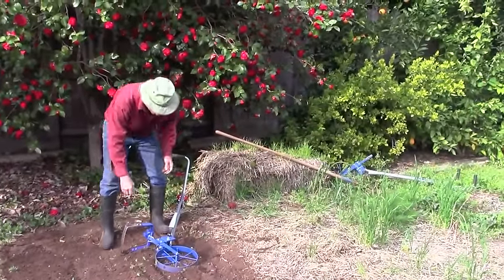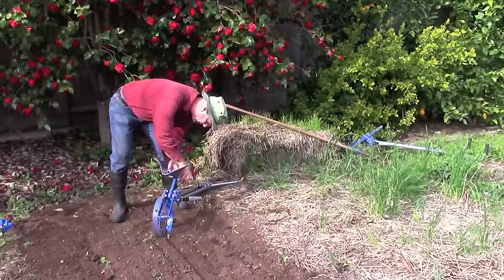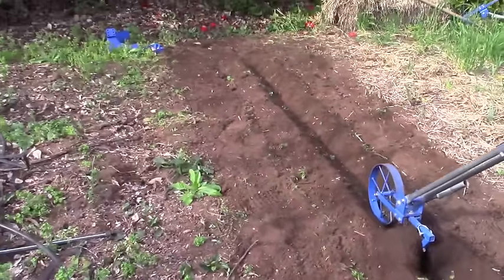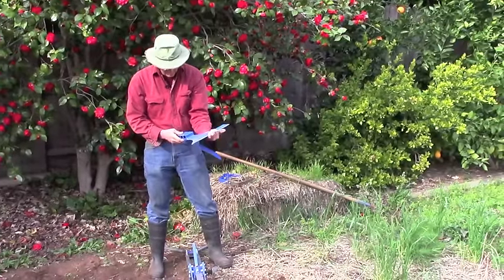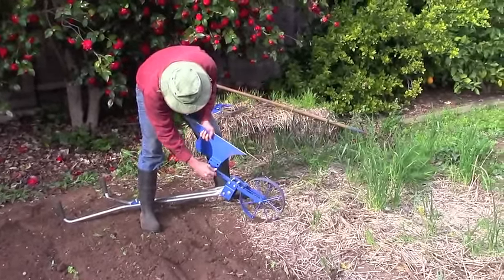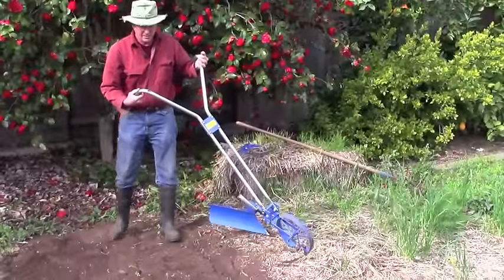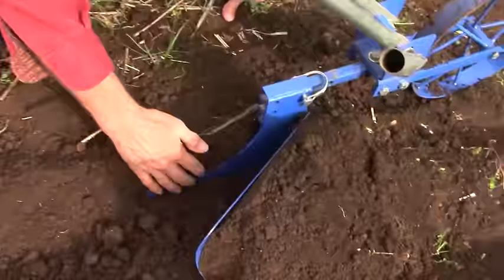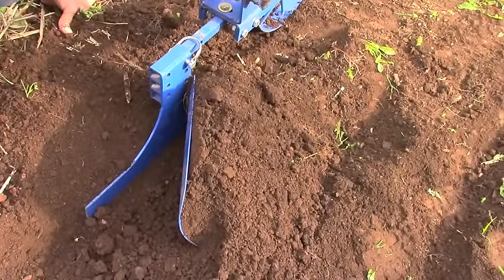Using the Hiller Attachment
A Hiller attachment in action with the Valley Oak Wheel Hoe. The curved blade throws soil to the right, perfect for creating hilled rows in your garden.